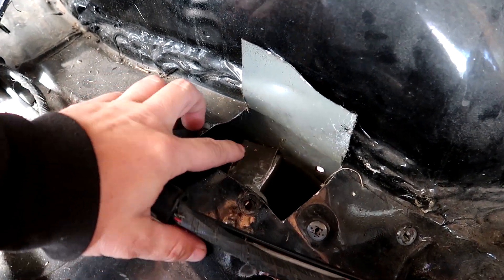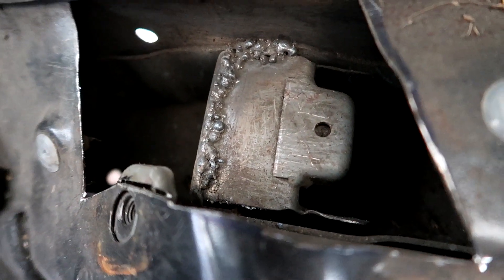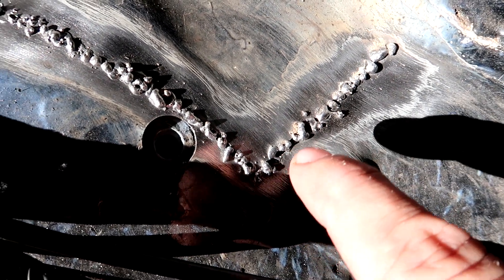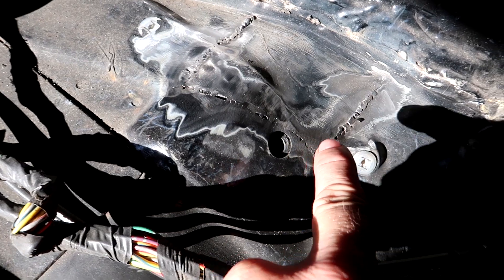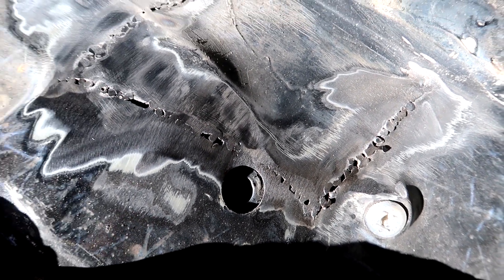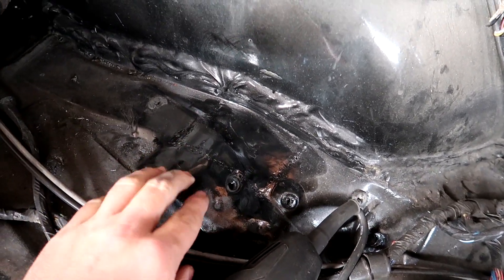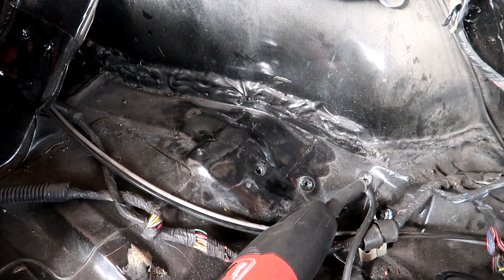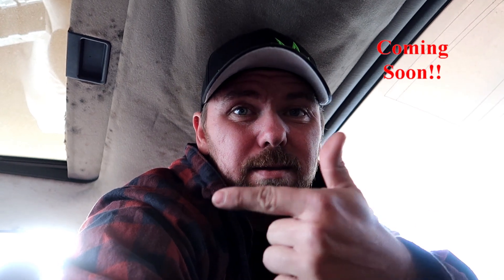Evoclipse Build EP12 Finalizing AWD Swap Rear Subframe Install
Now that we know everything lines up and fits how its supposed to, its time to finalize the AWD rear subframe install by torquing down the nuts on the subframe bolts, welding in the caps of the subframe bolts, and welding in the flap to cover the bolts. I know its not an exciting one, but its part of the process and i want to show you everything.